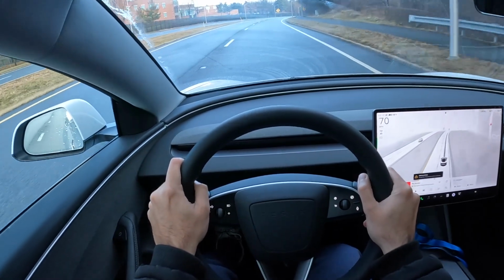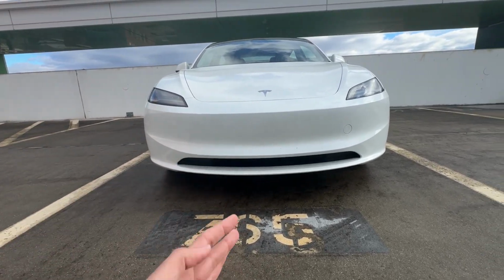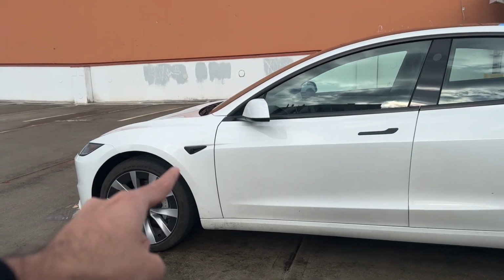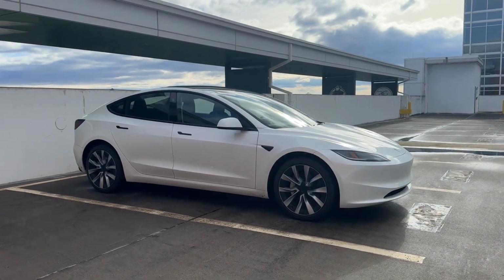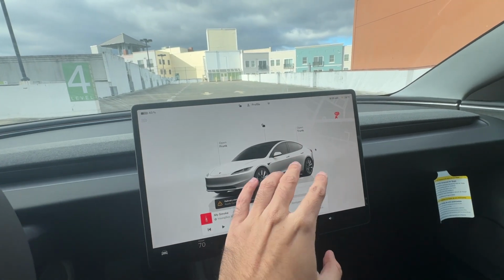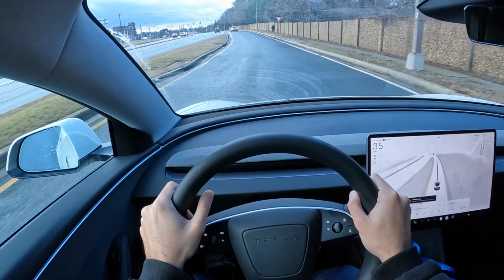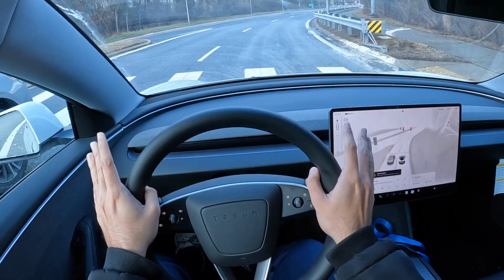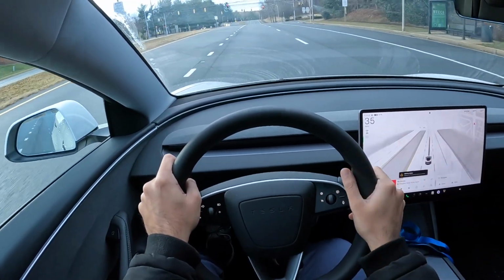2025 Tesla Model 3 Review | Is This The BEST EV On The Market?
Tesla model 3 is one of the best selling car. 2025 Tesla Model 3 delivers insane acceleration and amazing that is yet to beat for its price. Is tesla model 3 the ultimate daily driver that offers good performance and creature comforts.

We take a look at exterior and interior of the 2025 Tesla Model 3. We also take it for a drive to see how does the Model 3 drive in terms of performance but also comfort wise.